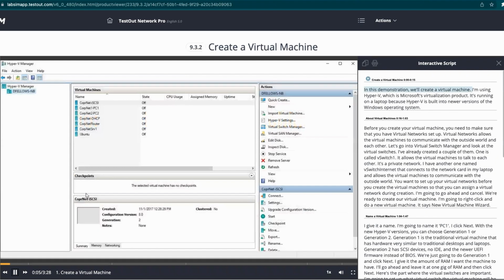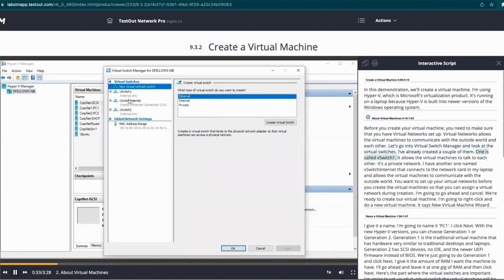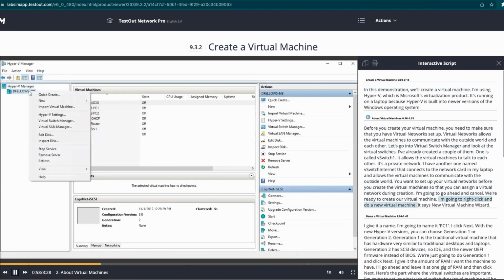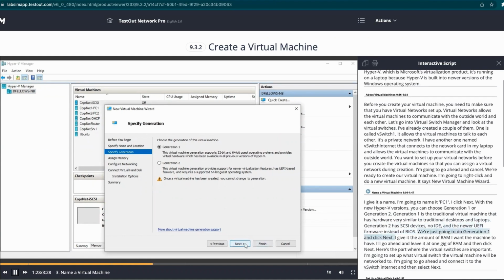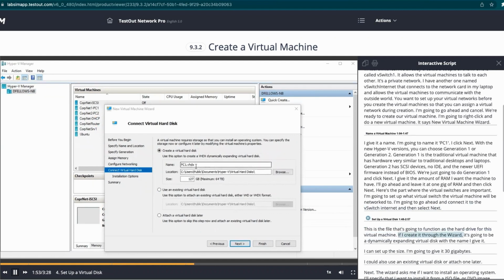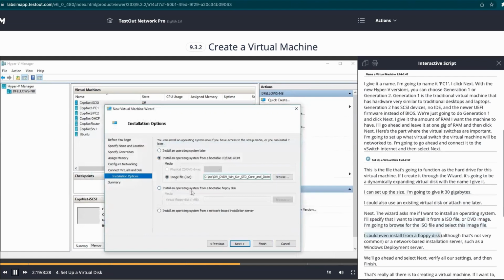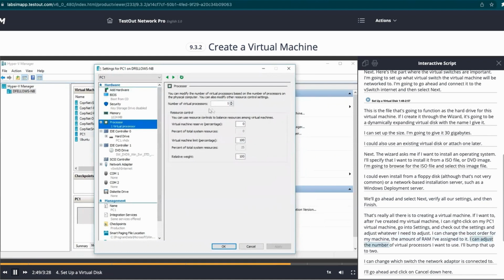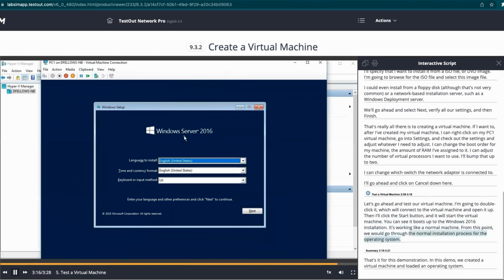☁️Create A Virtual Machine☁️